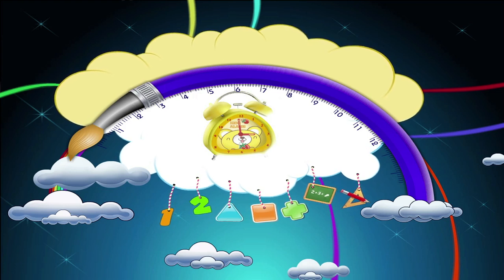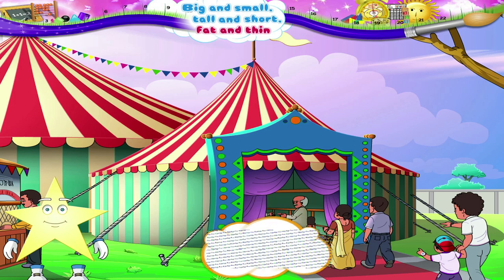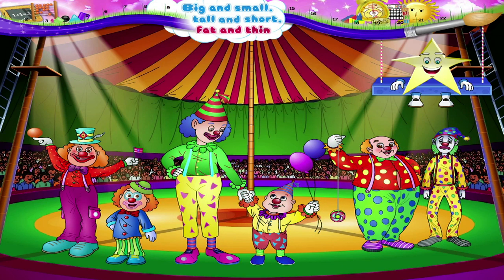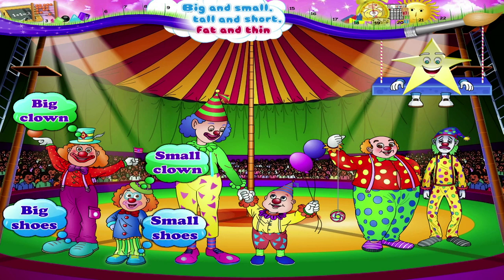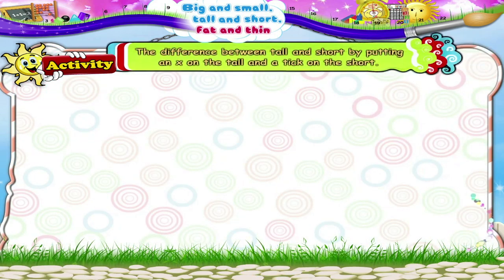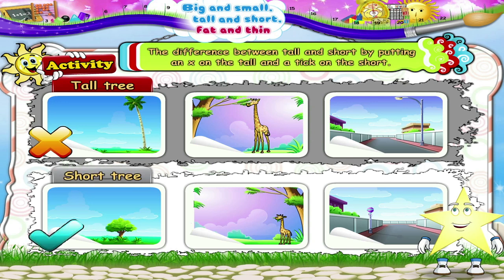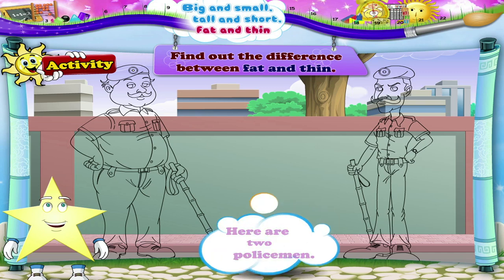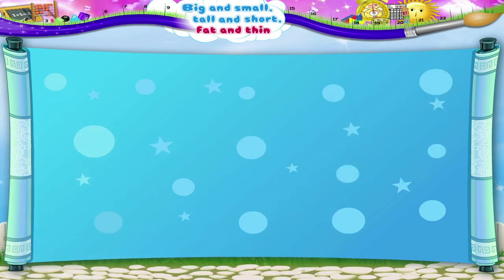Learn Grade 1 - Maths - Big and Small tall and short fat and thin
In this video you get to Learn Grade 1 - Maths - Big and Small tall and short fat and thin